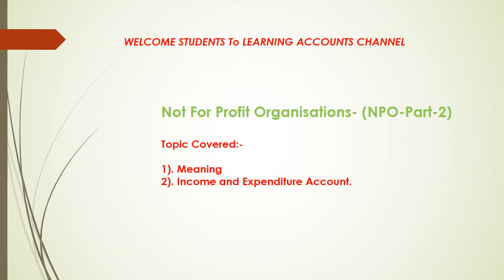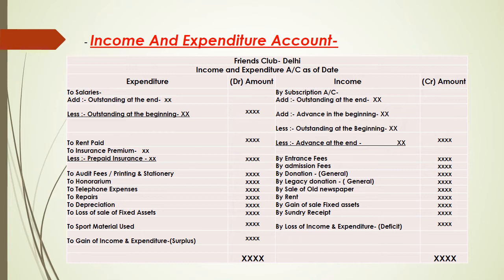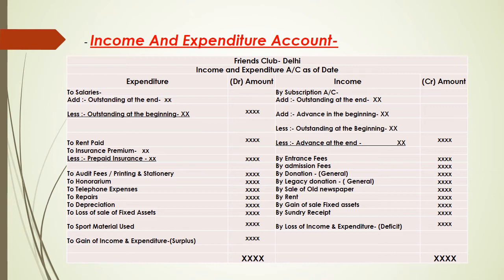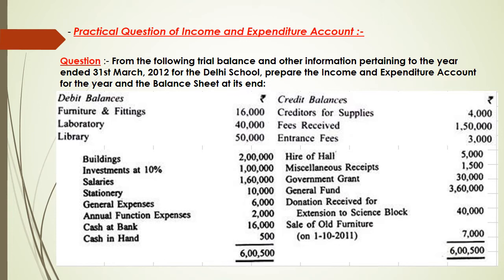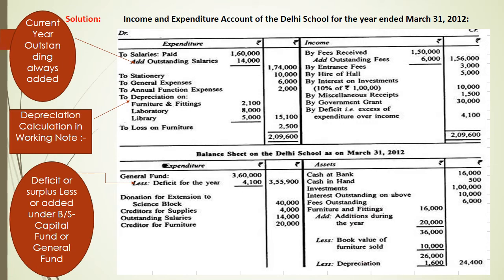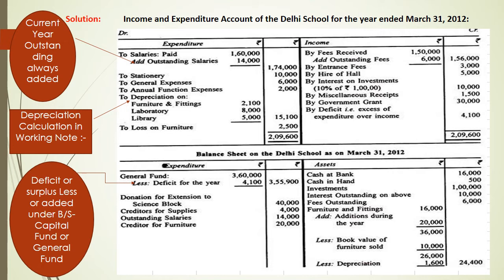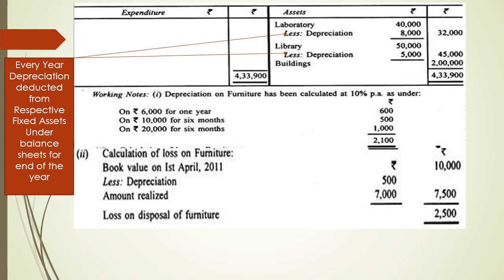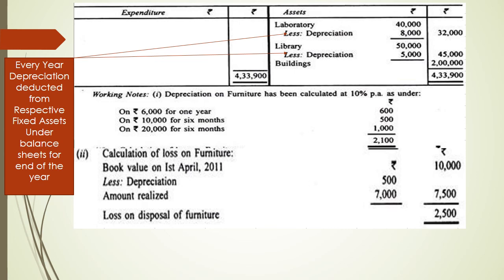Not for profit organisation (NPO) Part-2 , English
This is NPO chapter class -12, cleared topic about Income and Expenditure Account concept by practicals. Please visit my last video if anyone missed part-1 for same chapter.

Thanks
Shri ram